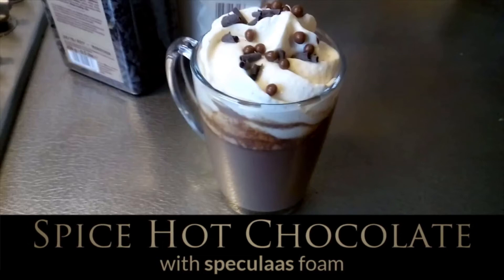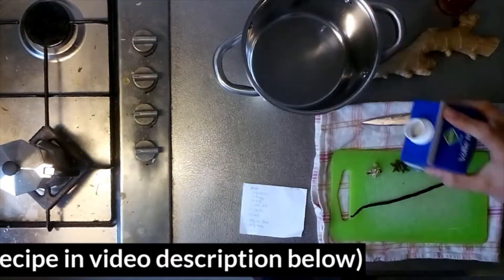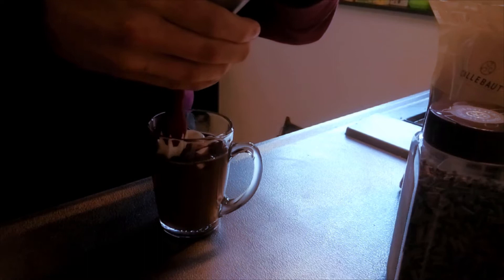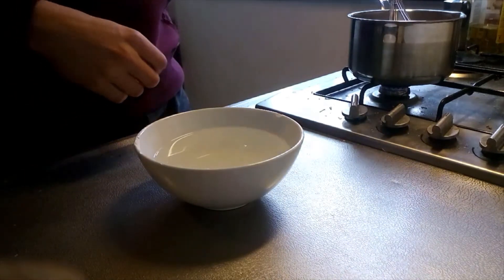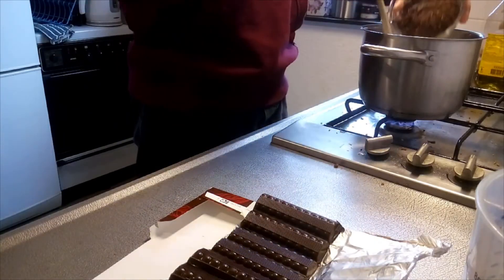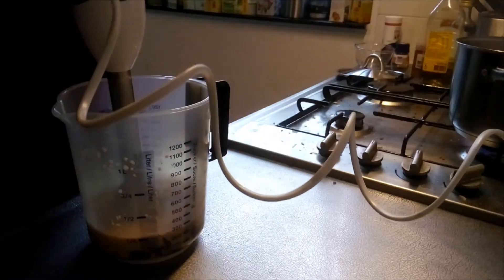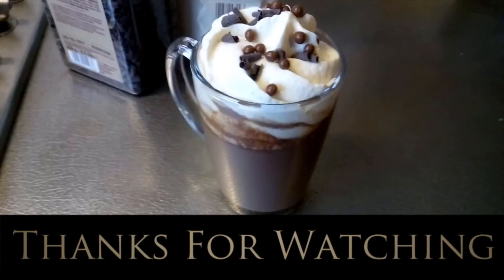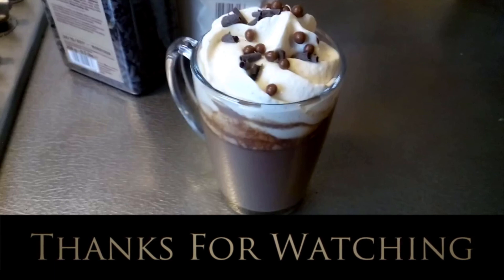Spice hot chocolate with speculaas foam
In this video I’ll show you how to make the ultimate hot chocolate to lift your spirit! You'll also get to see my twin brother ;) .
We’ll start off by infusing our milk with warming spices, then blend it with chocolate. To top it off we’ll make a cinnamon / speculaas foam.

Hot chocolate
Ingredients
• 1 l milk
• 1 vanilla pod
• 1 piece of star anise
• 3 cardamom pods
• 1 cinnamon stick
• Few slices of fresh ginger
• Bit of ground chili
• Bit of ground nutmeg
• 150 g sugar
• 200 g dark chocolate (70% or more cocoa solids)
Method
1. Transfer the milk to a cooking pot
2. Scrape the seeds from the vanilla bean and add them to the milk along with the now empty pod, star anise, cardamom, cinnamon, ginger, chili and nutmeg
3. Store in the fridge overnight. If in a hurry, skip the overnight phase and proceed to the next step immediately.
4. After the overnight infusion, add the sugar to the milk and heat up to 80 degrees (do not let the mixture boil in order to avoid a strong ‘cooked milk’ taste). Leave to infuse for about 10 minutes if you skipped the overnight infusion.
5. Break the chocolate into medium sized pieces and add to a blender cup or large measuring jug (~1.5 L).
6. Add just enough sieved hot milk to the chocolate to cover its surface. Leave for a few minutes to allow the chocolate to melt. Then homogenize with an immersion blender at high speed. Sieve the rest of the milk and mix in on low speed.
7. Top off with speculaas foam (recipe below, requires long waiting step) or whipped cream along with some chocolate pearls.

Speculaas foam
Ingredients
• 300 g whipping cream (35% fat)
• 200 g natural yoghurt, full fat
• 50 g sugar
• ½ tsp speculaas spices or ground cinnamon (for speculaas spices, mix together 18 g cinnamon, 3 g nutmeg, 3 g cloves, 6 g ginger (all ground))
• 2 sheets of gelatin
• 1 nitrous oxide cartridge
Method
1. Soak gelatin in cold water
2. Add the sugar to the whipping cream and heat up to body temperature. Make sure the sugar is completely dissolved Squeeze out the gelatin sheets and add to the whipping cream and stir until dissolved.
3. Mix the speculaas spices or ground cinnamon with the yoghurt
4. Mix the yoghurt and cream mixtures, then transfer to a whipping siphon. Load it with 1 cartridge of nitrous oxide and shake well. Leave in the fridge for a couple of hours, or overnight.
5. Shake well before use.